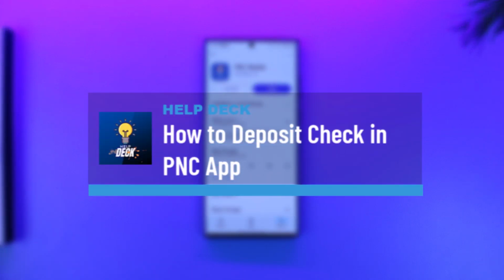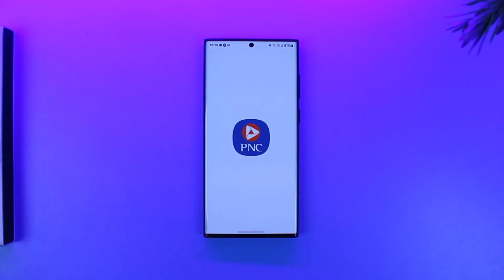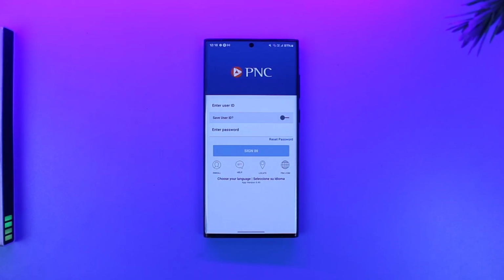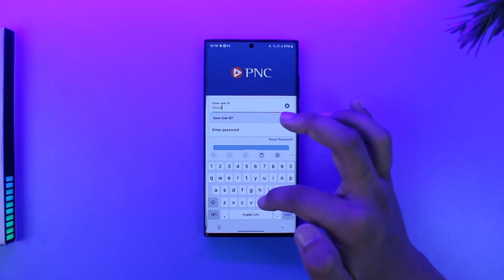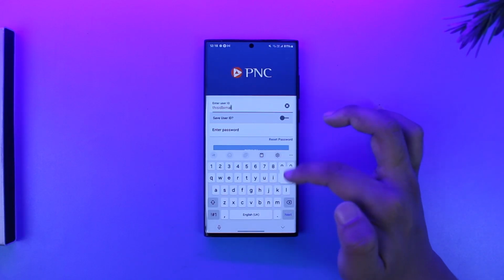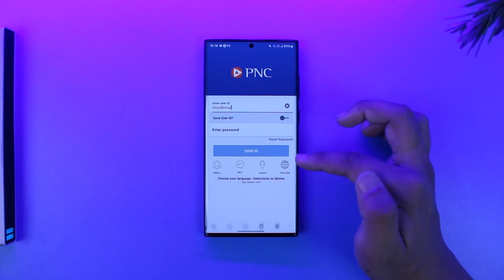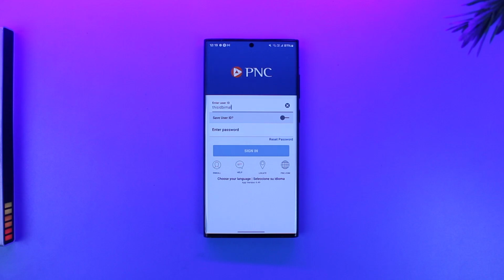How to Deposit Check in PNC App !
To deposit a check using the PNC mobile app, follow these steps:

First, open the PNC Bank app on your device and log into your account. Enter your user ID and password, then tap on the "Sign In" option. Once you're logged in, endorse the check by signing your name on the back using a black or blue ink pen. It's also a good idea to write "For Mobile Deposit Only" and include your bank's name below your signature to ensure the check is processed correctly.

Next, navigate to the "Deposit" function, which is typically found on the app's dashboard or main menu. Select the deposit option, enter the amount of the check, and use your phone's camera to photograph both the front and back sides of the check, making sure your signature is visible. After reviewing the details, select "Deposit" or "Deposit Checks" to complete the transaction.

For mobile deposits made before 8:00 p.m., the funds are usually available the next business day. However, PNC may delay the availability of funds if they have concerns about the check being paid, or if your total deposits on any business day are $50,000 or more.

0:00 Introduction
0:05 Logging into the PNC app
0:15 Endorsing the check
0:27 Navigating to the deposit function
0:39 Entering the check amount
0:41 Photographing the check
0:48 Completing the deposit
0:50 Funds availability and potential delays
1:04 Conclusion